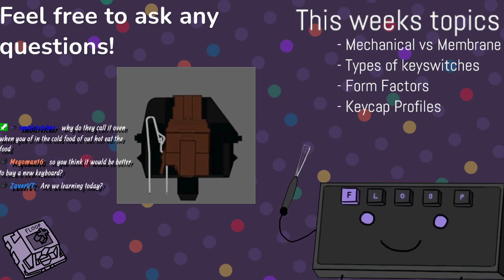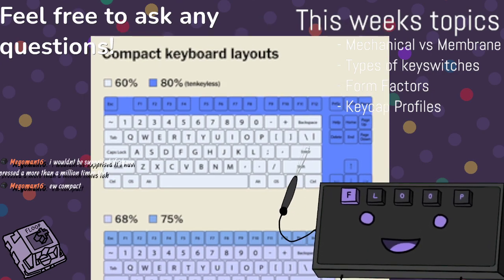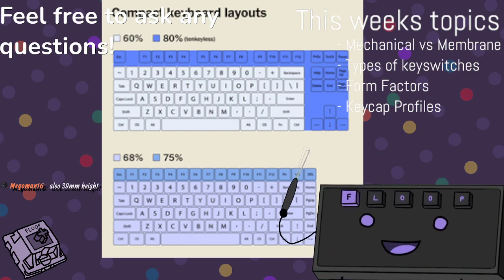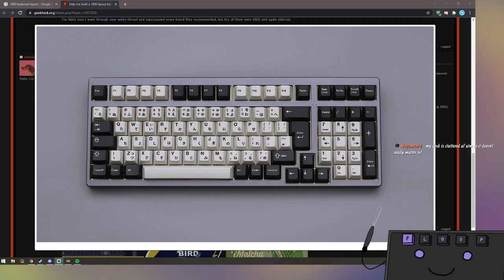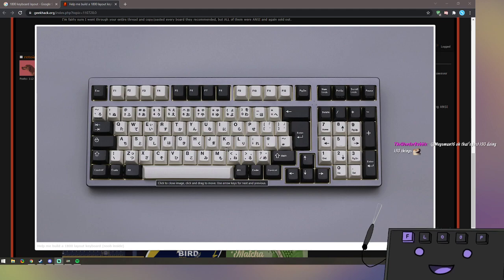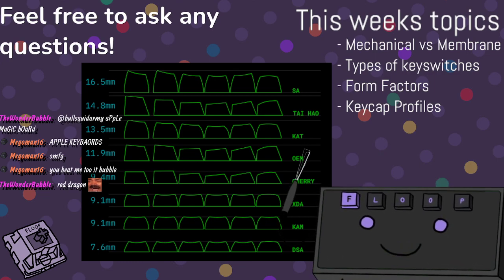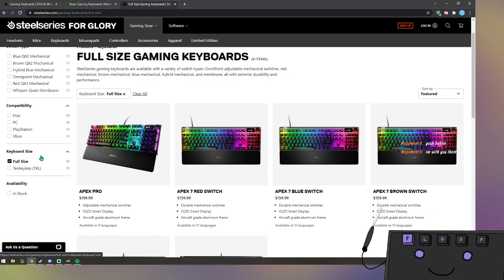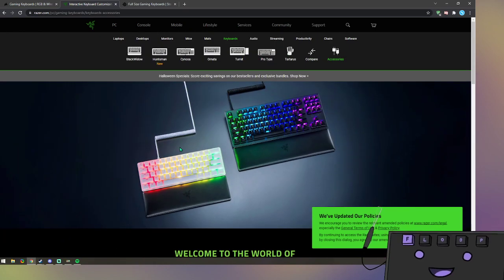Highlight: [EN/KR Vtuber] Keyboard Lessons 101